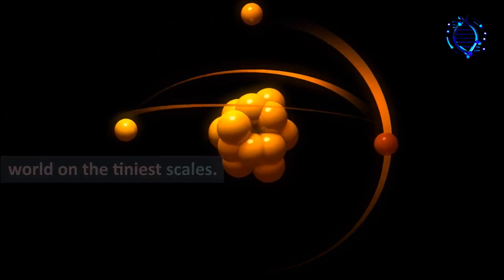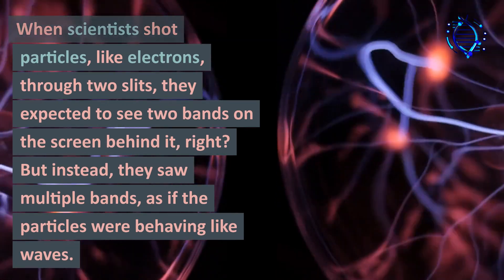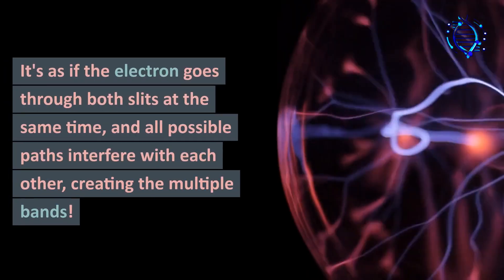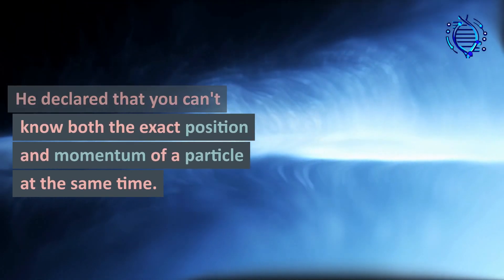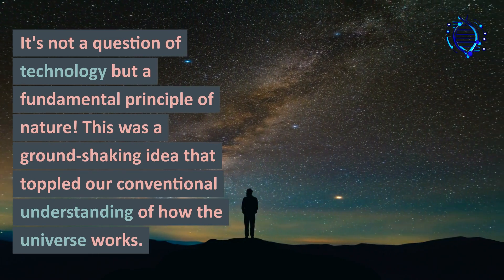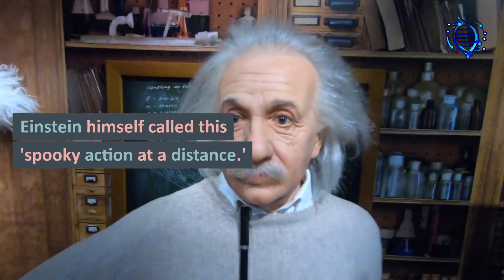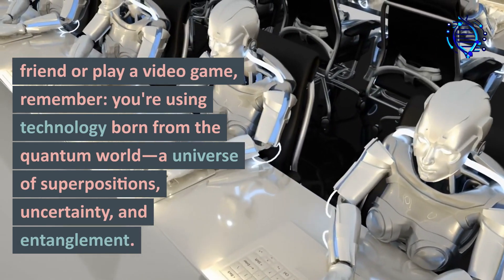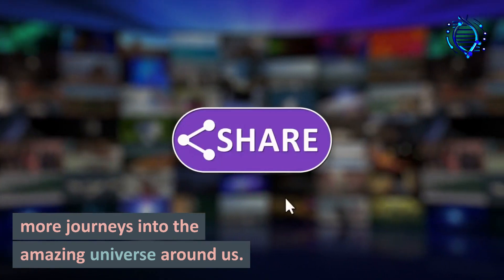Decoding the Quantum Universe: A Simple Guide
Embark on a fascinating journey with 'Decoding the Quantum Universe: A Simple Guide', as we unravel the mysteries of quantum physics in an easy-to-understand format. From the astonishing double-slit experiment to the puzzling uncertainty principle, and the eerie quantum entanglement, we break down the complex quantum world into digestible bites. This is your chance to comprehend the mind-bending quantum realm that powers our everyday technology.